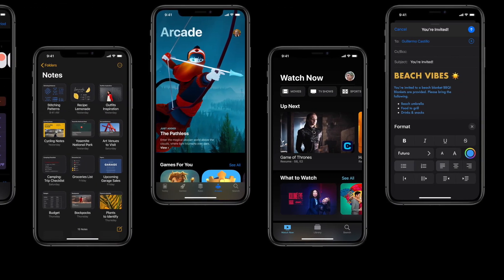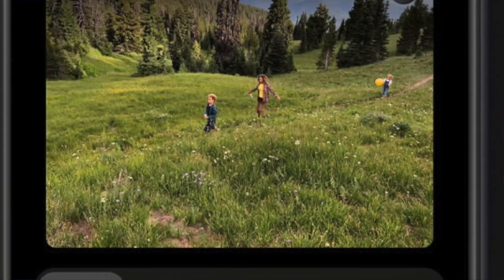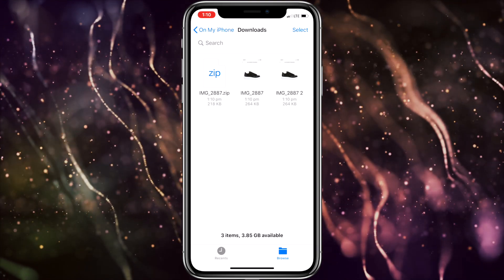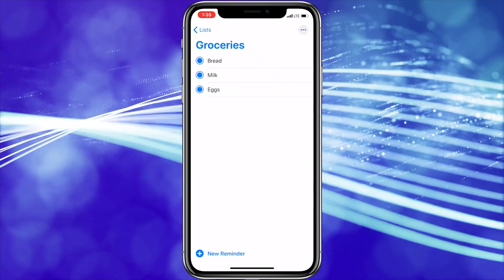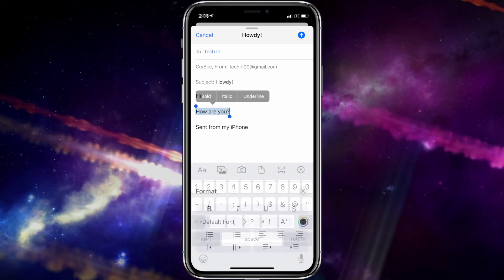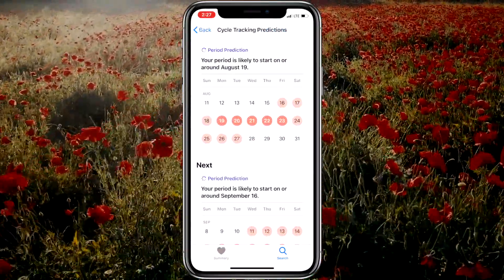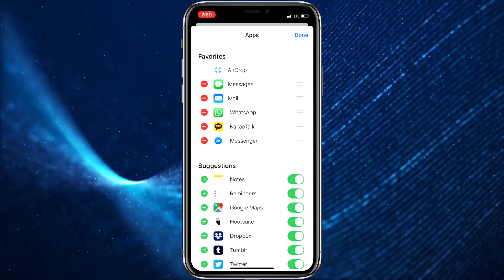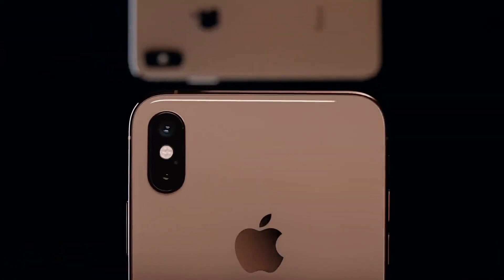iOS 13 Early Review! Lots of Tiny Upgrades! New Features!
Welcome to my video about iOS 13. In this video I’m going to go over what I think are all of the best new features coming in iOS 13 and give you some of my observations so far while I’ve been testing it. This video is basted on iOS 13 Public Beta, if any substantial changes occur in the future, I’ll be sure to make a followup video!

The 1st feature most people are really excited about is Dark Mode. You can turn on dark mode all the time or have it only come on at night. To adjust the dark mode settings tap the settings app & scroll down to display & brightness. You can adjust dark mode manually or make it automatically change at sunset or switch from light to dark mode with a custom schedule!

Next are all the new features coming in the Photos app. 1st is the Photos tab, it lets you browse your photo library with different levels of curation. You can view everything in All Photos, focus on your unique photos in Days, relive your significant moments in Months, or rediscover your highlights in Years. Nearly everything you can do with a photo you can now do with a video. Adjustments, filters, and crop support video editing, so you can rotate, increase exposure, or even apply filters to your videos. Video editing supports all video formats captured on iPhone, including video in 4K at 60 fps & slo-mo in 1080p at 240 fps.

Theres some great new features for those with AirPods in iOS 13 as well. Now you can have Siri announce messages on your AirPods when you first put them on, and even pair and use more than one set of AirPods to your iPhone simultaneously.

iOS 13 also offers new improved Memoji customization!
Customize your teeth with braces & add piercings to your nose, eyebrows, eyelids, and around your mouth. There are also 30 new hairstyles, over 15 new pieces of headwear, & more earrings & glasses for you to choose from!

iOS 13 has a built in swipe keyboard, called QuickPath typing. Simply swipe from one letter to the next without lifting your finger to enter a word.

There’s an All‑New Reminders App in iOS 13 as well. Now it’s even easier to create and organize reminders. The quick toolbar lets you add dates, times, locations, flags, photos, and scanned documents. Siri suggests reminders you might want to add. The Reminders app all has a new Smart Lists feature. They are supposed to be even more helpful now, automatically organizing reminders and grouping them by Flagged, Scheduled, and Today group sorting.

iOS 13 is supposed to be even faster than iOS 12 when unlocking your iPhone with Face ID. Apple says Face ID is up to 30% faster when unlocking your iPhone.

iOS 13 adds Text formatting tools in Mail. You can write professional‑looking email on the go with formatting options that include font style, size, color, alignment, indenting and outdenting text, and numbered & bulleted lists.

iOS 13 also has a new and improved Notes App. A new gallery view & more powerful search help you find whatever note you need. The new checklist options help you get more done, & shared folders make it easier to collaborate with others on folders & notes.

The health app in iOS 13 has been updated as well. And for the ladies, there’s now cycle tracking to help you gain insight into your menstrual cycle & provide a clearer picture of your overall health.

iOS 13 has also updated the share sheet. When you share a photo or document, your iPhone now suggests who you might want to share it with & which app you may want to use, so you can quickly share with just a tap.

That last major change to iOS 13 are the changes to Apples music app. They’ve updated the look & added a faded look to the bottom of the screen when it displays long playlists. They’ve also changed the look of the menu that comes up when you 3d press a song & even added some new options to the menu that comes up. The most welcome change is it now gives you the option to repeat or randomize your up next list.

Are there any features or updates you think I should’ve talked about in more detail? Should I do a second video detailing all the changes too?